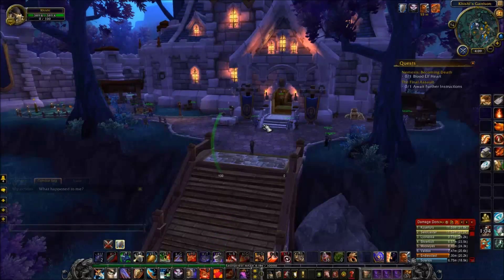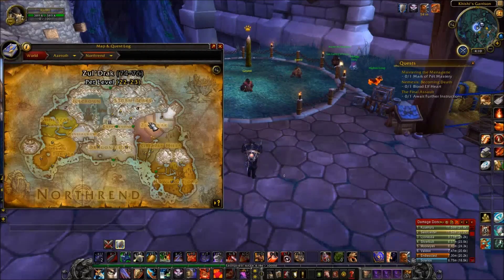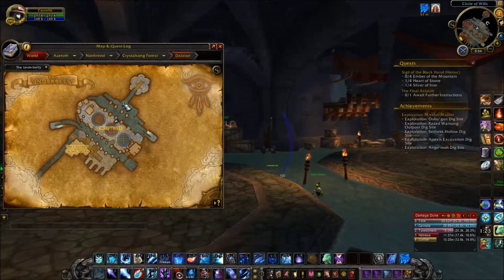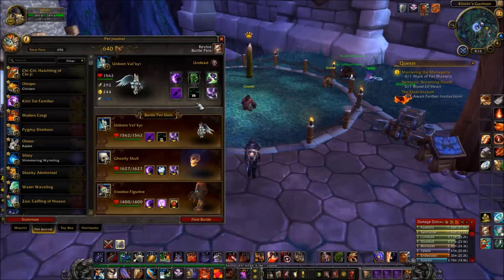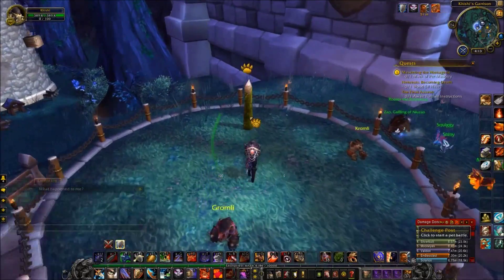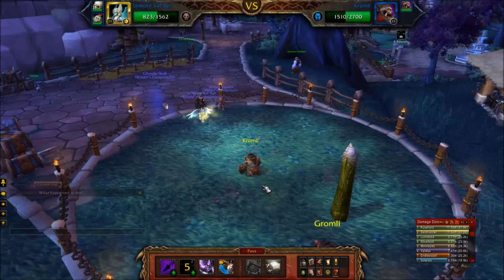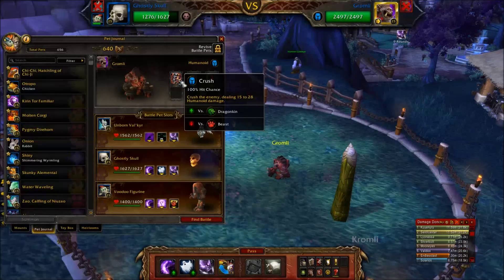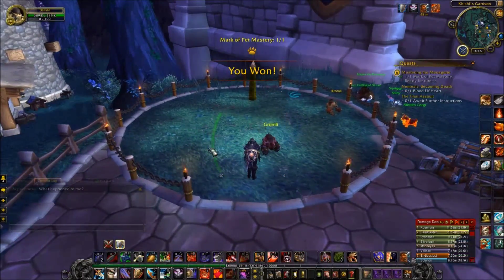World of Warcraft - Menagerie Mastery 05 - Kromli and Gromli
A 15-part series guide on defeating the opponents of the Garrison Menagerie Daily Quest.